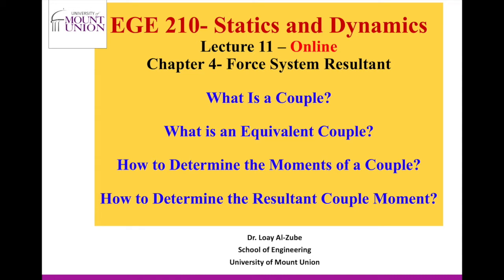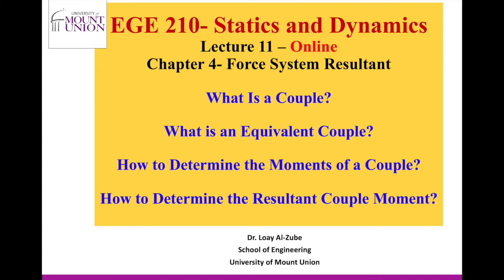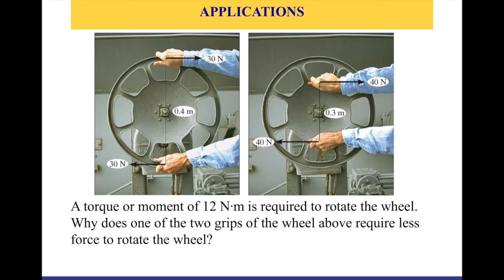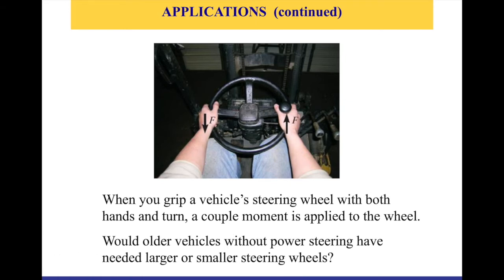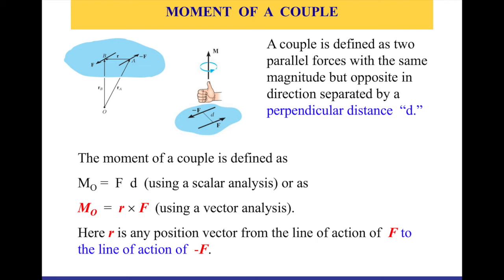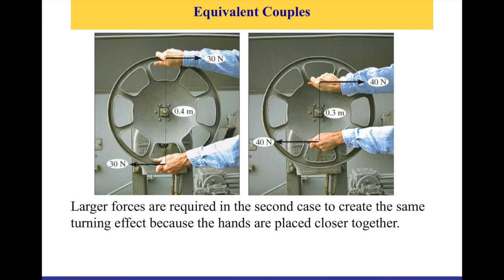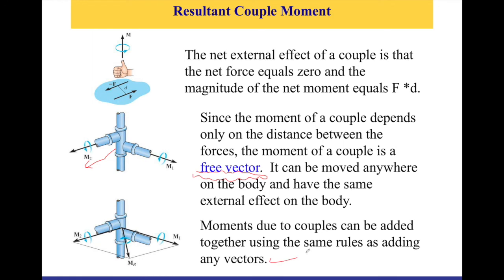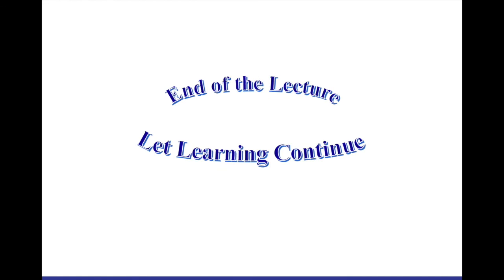Understand Moment of a Couple in Minutes with this Easy Statics Lecture! EGE210 #024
This easy and informative lecture on statics will help you understand the moment of a couple in just minutes! Learn the fundamentals of moment, couple and torque in this simple and straightforward tutorial. Master the concept of moment of a couple with step-by-step instructions, clear illustrations and vivid examples. Get the most out of this statics lecture and understand the concept of moment of a couple in a short amount of time. EGE210 #024

Statics and Dynamics: Lecture 11 Video 1: What is Moment of a Couple? | Dr. Loay Al-Zube